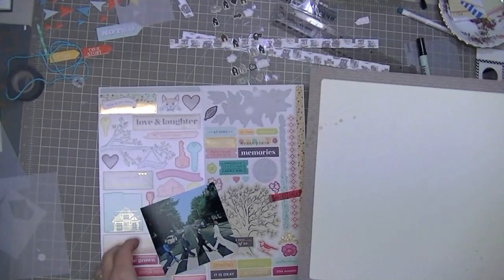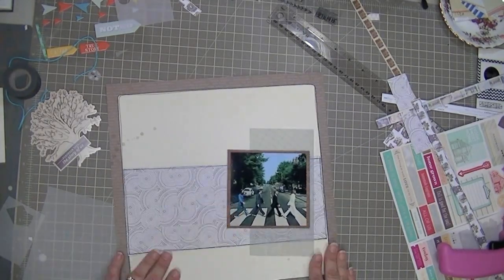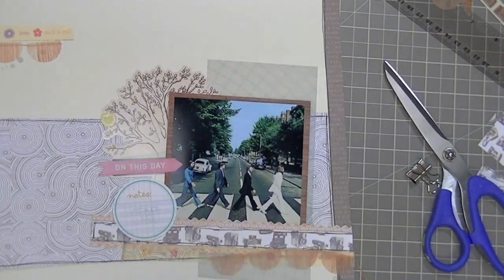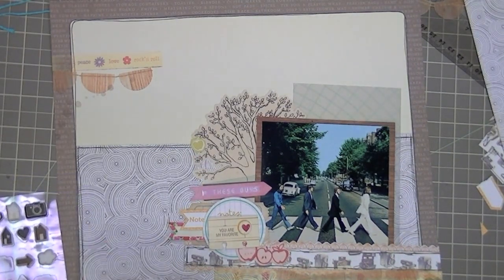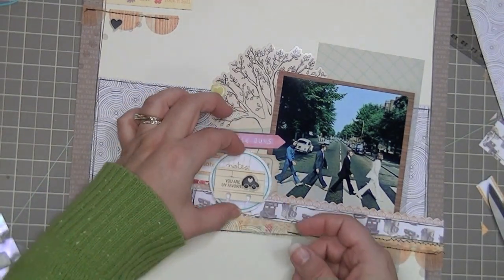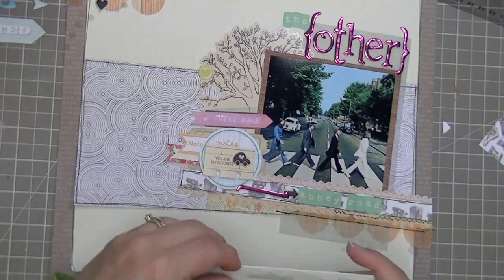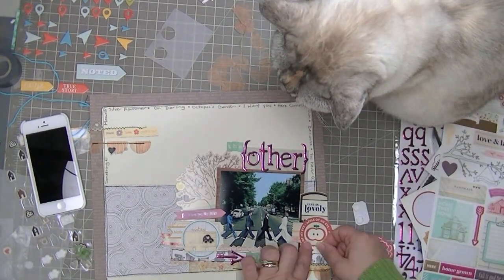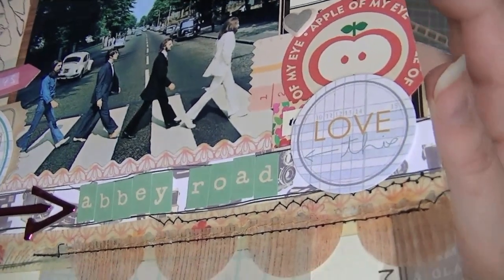Scrapbooking Process: The Other Abbey Road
A companion layout to Here Comes The Sun (see my channel for that layout's process)